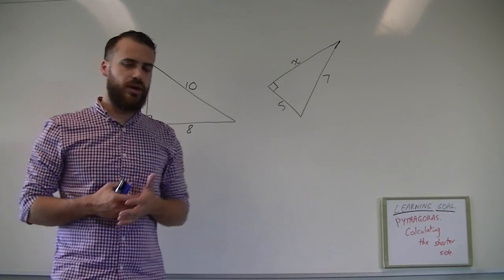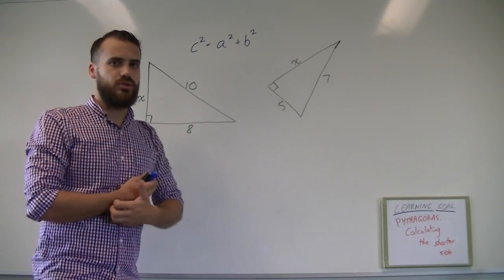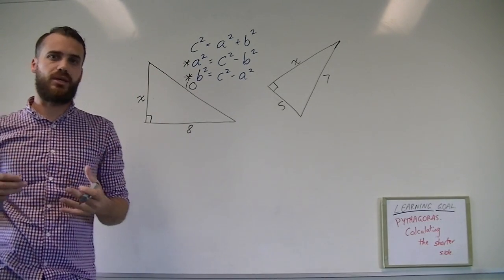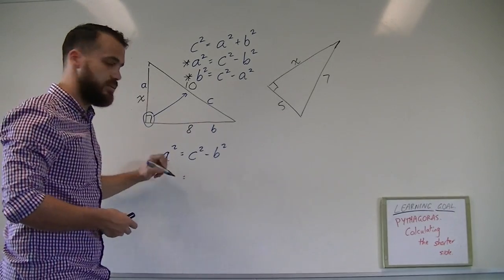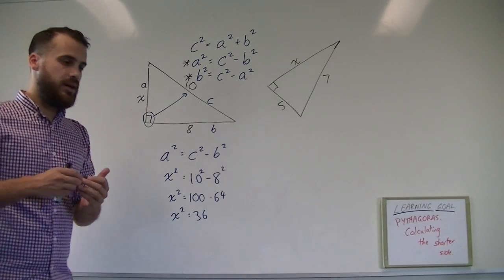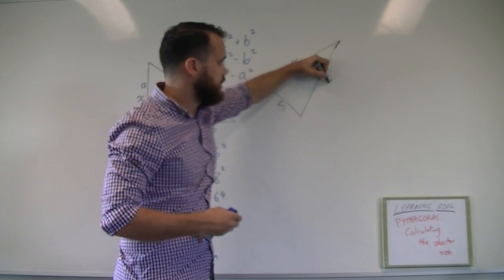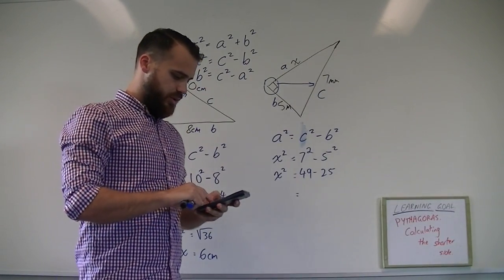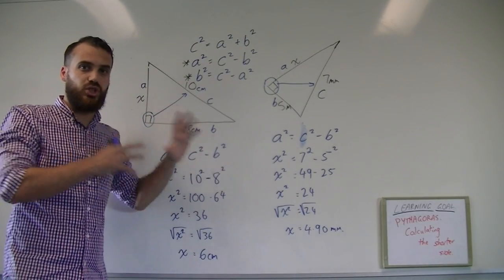Pythagoras 4 calculating shorter side